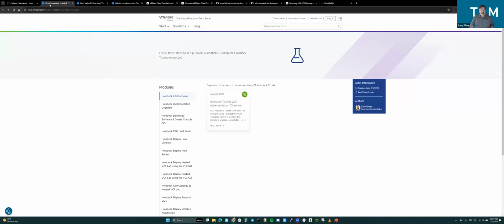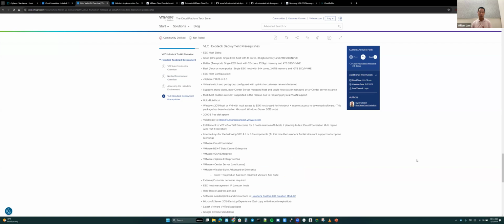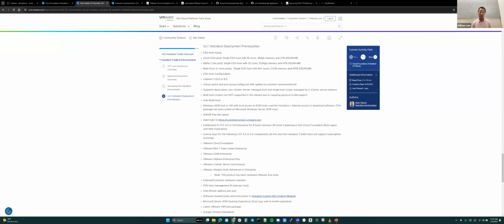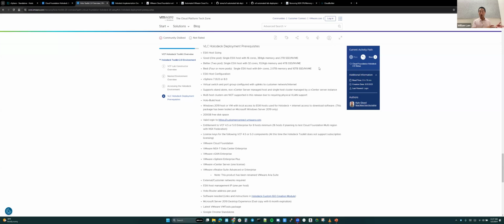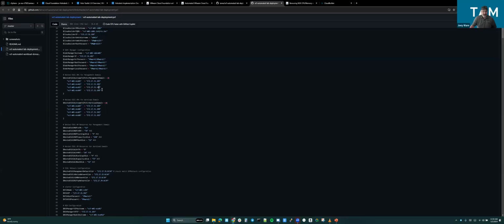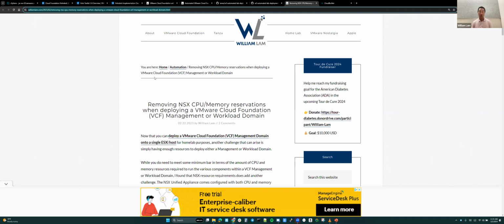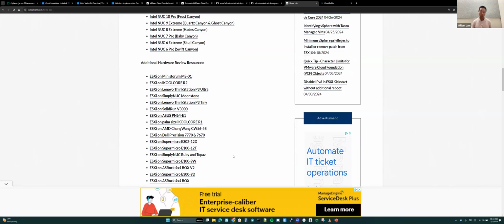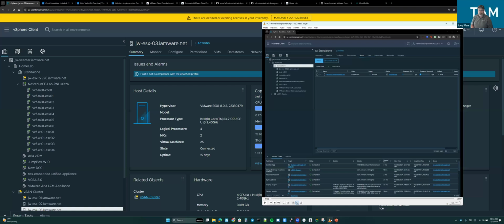TAM Lab 118 - VCF Deployment for Labs - Using Holodeck or PowerShell Script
William Lam joins as a special guest to talk about the different ways to deploy VCF in a lab.  What's the difference between deploying with PowerShell/PowerVCF (using William's script) or going with the Holodeck?